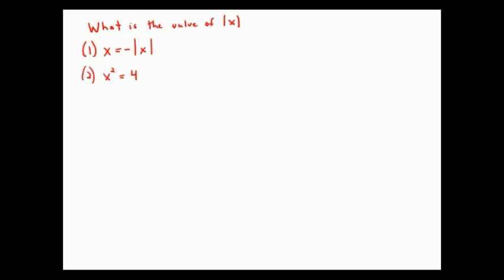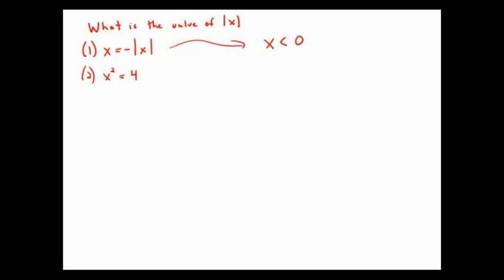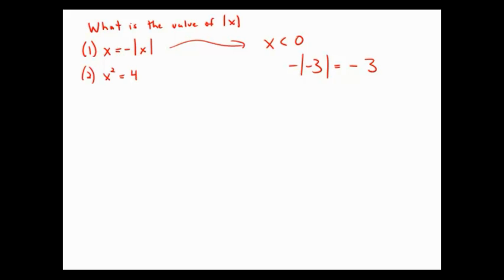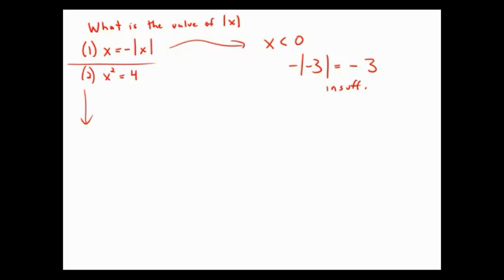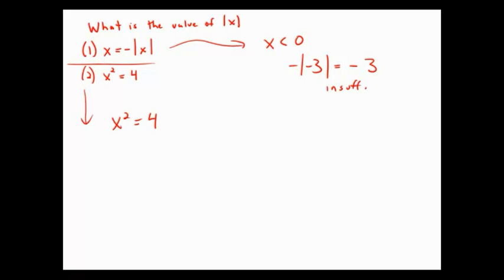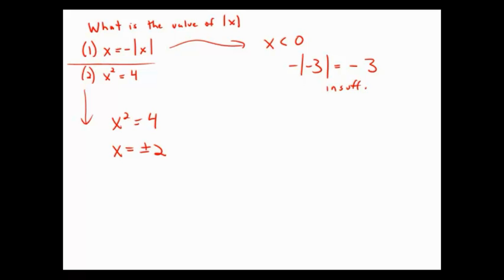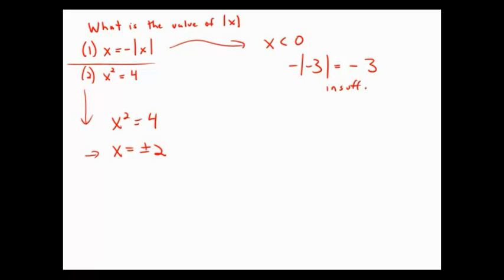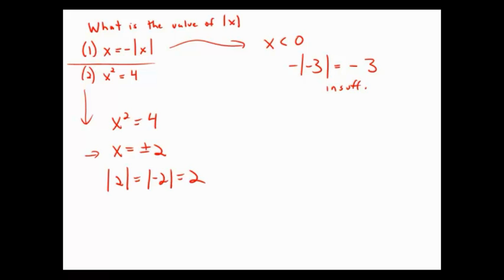GMAT Official Guide 13: Data Sufficiency 1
- GMAT Math – What Kind of Math is in the Quantitative Section?